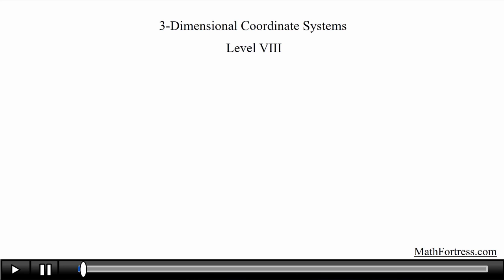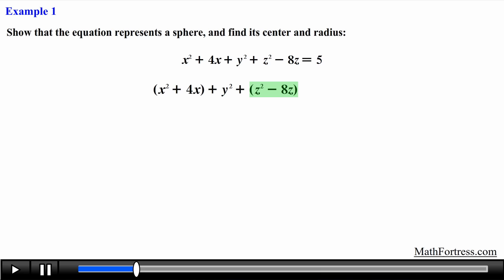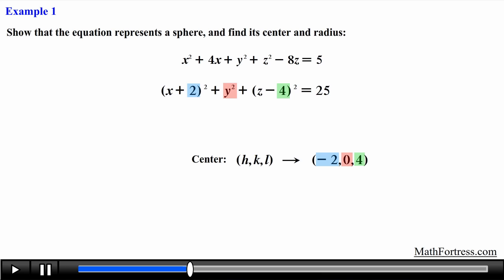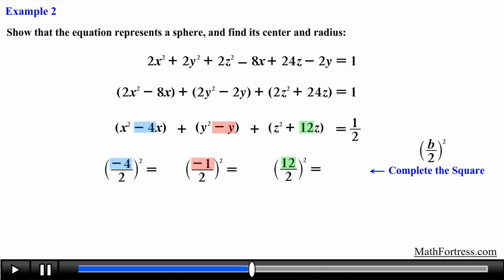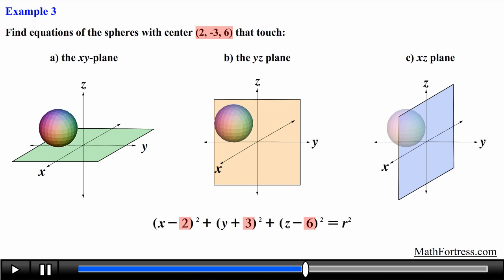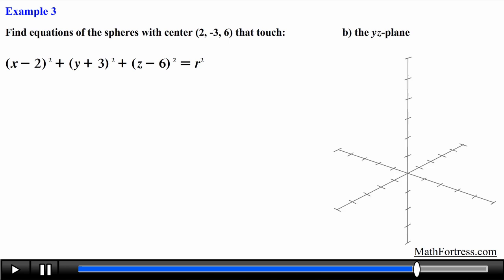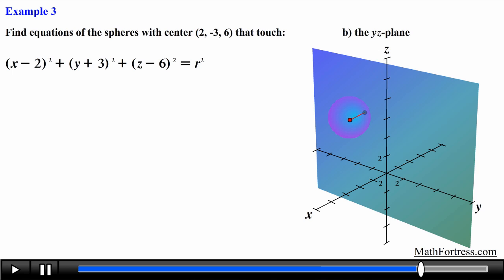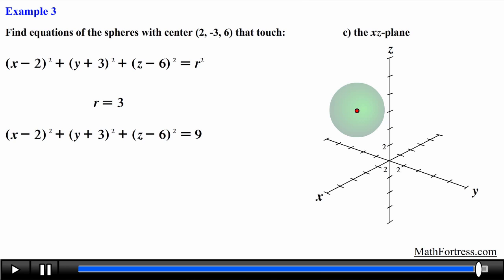Calculus III: Three Dimensional Coordinate Systems (Level 8 of 10) | Sphere Examples II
This video continues the exploration of a three dimensional cartesian coordinate system.This video covers three intermediate examples that requires the use of the equation of a sphere. Two examples illustrate how to find the center and radius of a sphere by rewriting an equation into its standard form by completing the square. The final example illustrates how to find an equation of a sphere that is tangent to each of the coordinate planes.

Topics:
0:17 Example 1
3:10 Example 2
5:02 Example 3

Bitcoin (BTC): 16NaDKvXa25TuQQ9813CtoWHGrn4g7urQp
Bitcoin Cash (BCH): 12TvhGQk1wATXpoQcDJCa7Yc9UAnks91Kk
Ethereum (ETH): 0x99d0295e78147b920fE493cC876a74fBC53EECB7
Ethereum Classic (ETC):
0x34f33324b36A6041a128A28e66a99Fd117FCe99a
Litecoin (LTC): LdvzBC4nTx1ERu6QwbhVaBU4n1UPYs2jME
Basic Attention Token (BAT): 0xFE106dBe54B11F990D93b372dBE5d38E9615196F
Zcash (ZEC): t1NUxoiQZSJENppQyJDhiBK1K2Vqrnz1gUz
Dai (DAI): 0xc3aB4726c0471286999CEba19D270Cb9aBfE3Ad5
STEEM: mathfortress